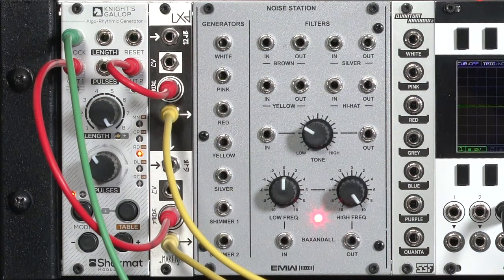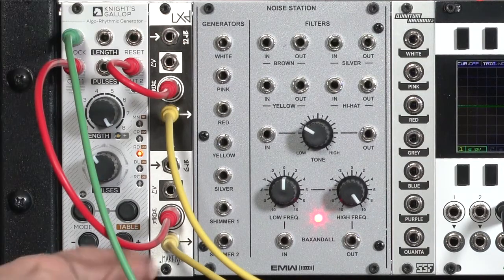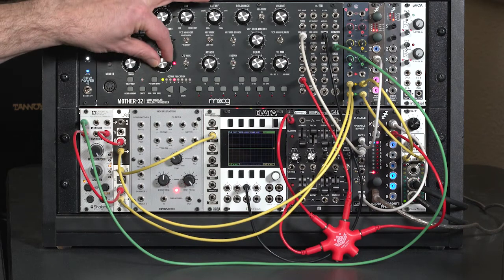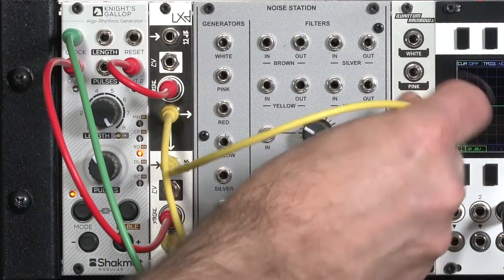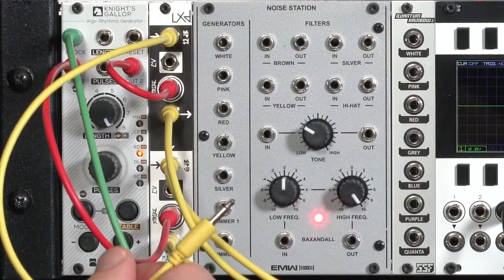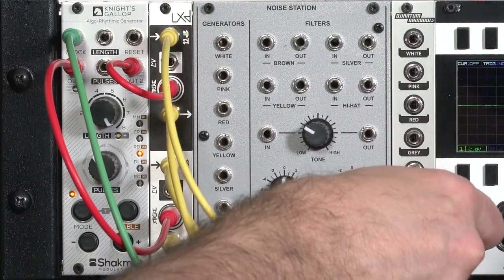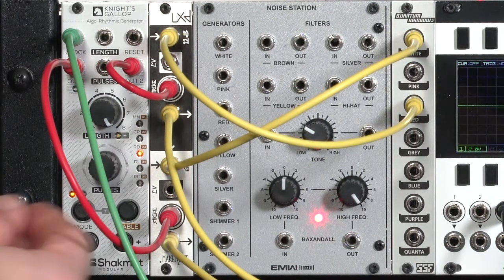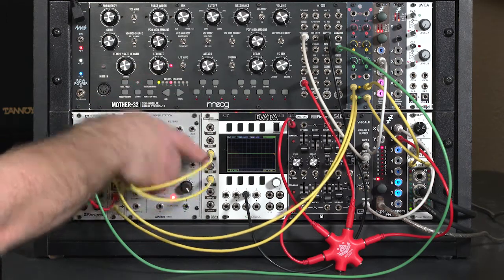SSF Quantum Rainbow 2 3/3: Using for Percussion (LMS EE)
Noise is a great source to use for percussion. In this movie I demonstrate patching different colors of noise thorough LPGs (low pass gates) with different responses:

00:00 overview
00:14 the patch
00:41 some kick drum examples
01:32 some snare & hi-hat examples
02:24 even more examples

The first movie was an overview of the different colors of noise; the second movie shows some basic ideas for using noise in a synth voice.